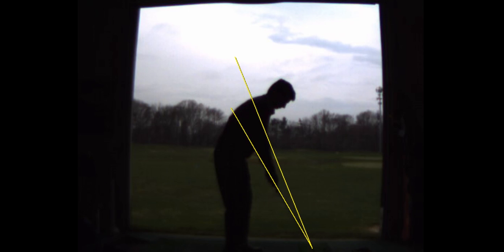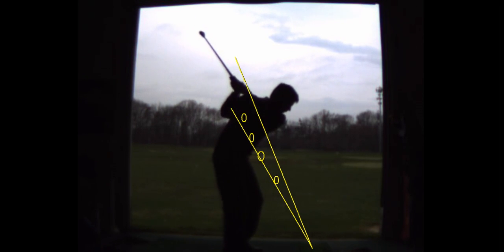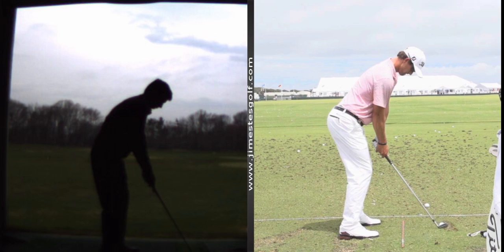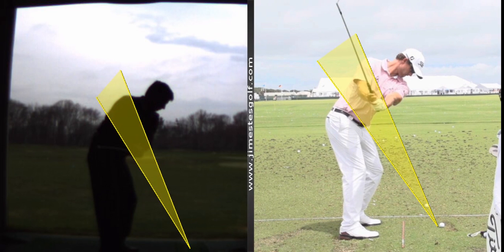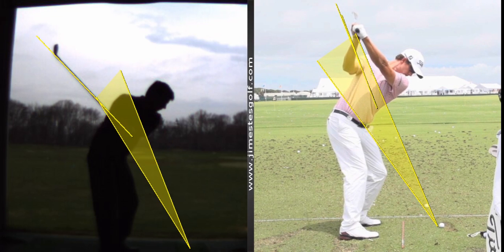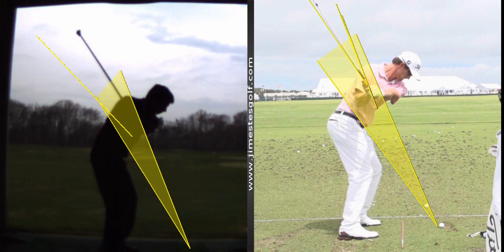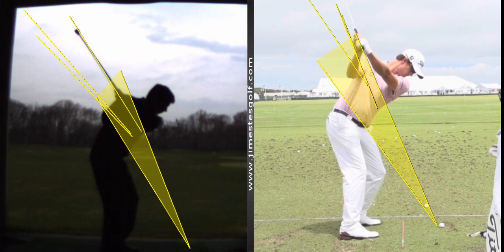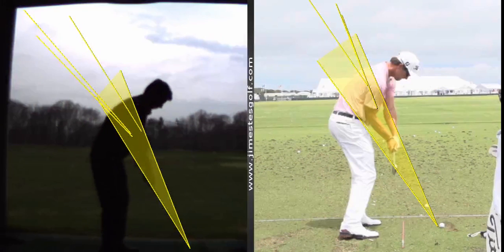V1 Pro analysis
Analyzed by Jim Estes at 4/10/2015 5:35:55 PM